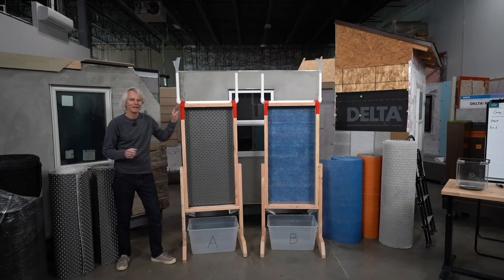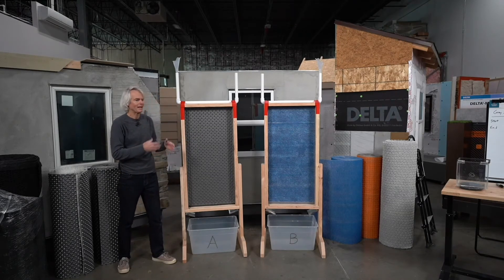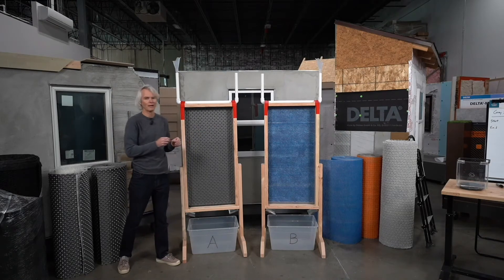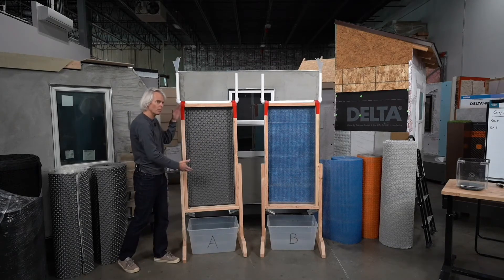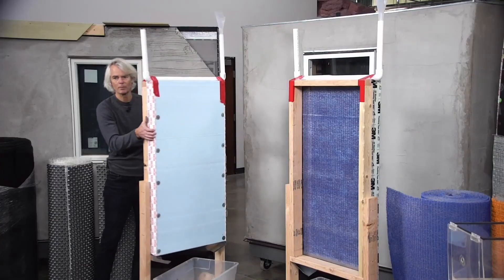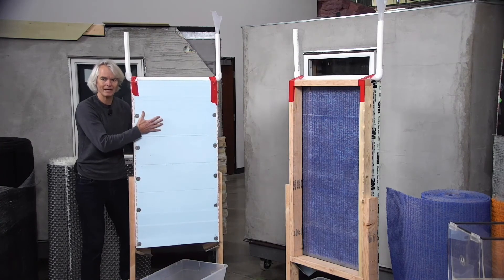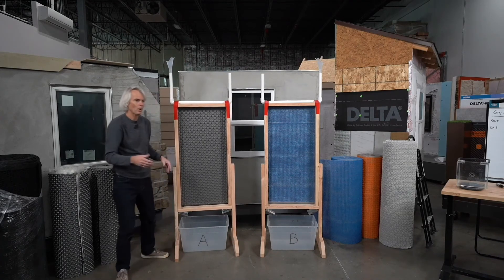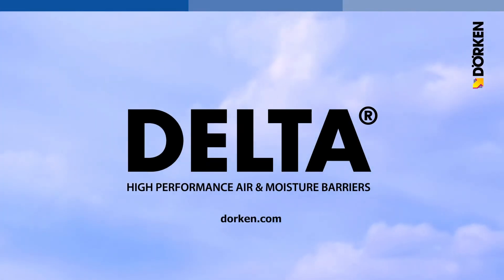Preview: What Makes Stucco Great? It’s in the Details.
Stucco has more variables than any other assembly—and although stucco can be used anywhere, its installation can be a specialty skill.

In partnership with Construction Instruction, this one-hour webinar will discuss construction details for building exteriors, including water and air barrier material choices and details that separate successful stucco installations from those that are prone to premature failure.

In this on-demand webinar, you will learn about:
• How to improve stucco appearance
• Identifying assembly detail risks
• Designing a system impermeable to water intrusion
• Selecting the right water and air barrier material

About Justin Wilson:
One of the industry experts of Construction Instruction, Justin Wilson works with national and regional builders on new construction of residential and commercial buildings and forensic investigations on building sites all over North America to find solutions to problems in the building process that affect energy, comfort, and durability. He also uses this insight to work with leading building product manufacturers on new product development, product refinements, and installation and maintenance guidelines.